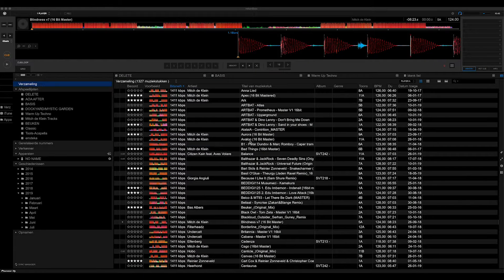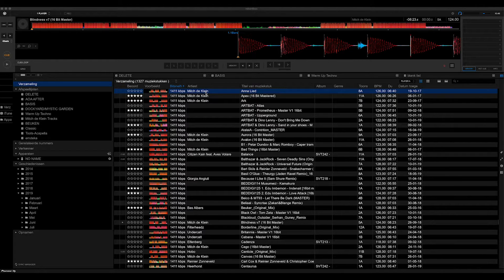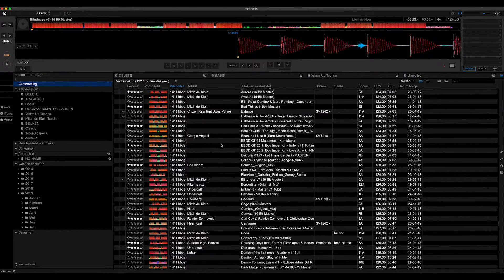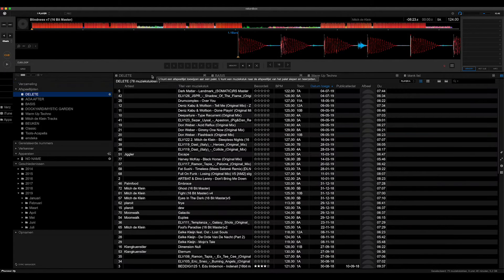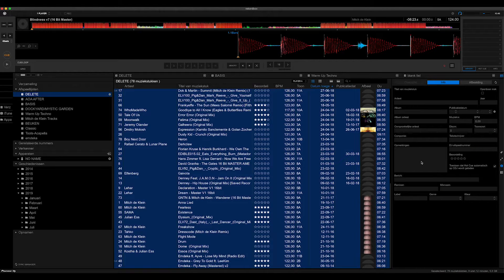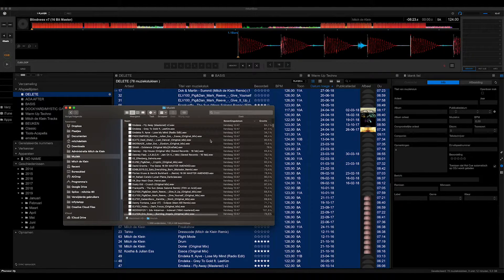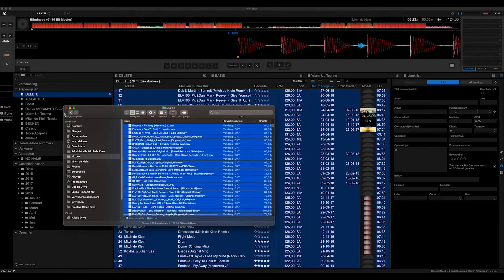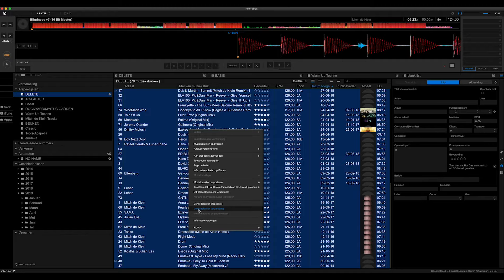Rekordbox Trick: Delete Tracks From Computer and Library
I'm a long time user of Rekordbox and I always struggled with deleting tracks from my hard drive. There isn't a function in Rekordbox that let's you delete it from both your Library and hard drive at the same time.

When I had to clean my library in order to create some free space, I came across this trick that allows you to delete tracks more efficiently and effectively.

Let me know if this was helpful or if you have another way of cleaning up your library.